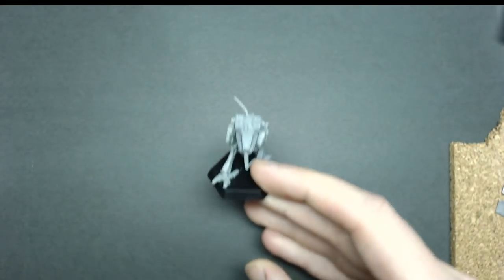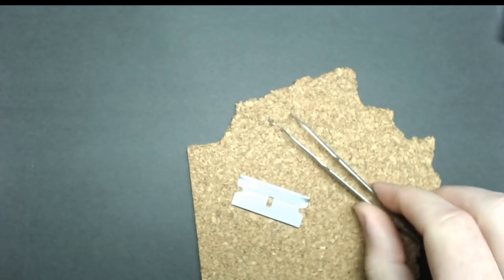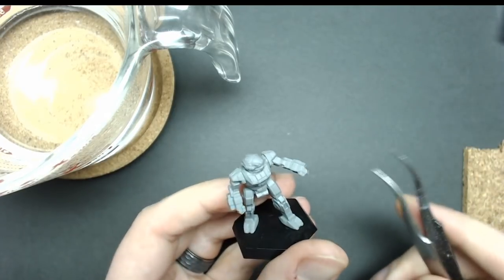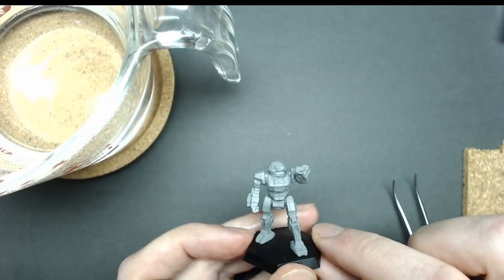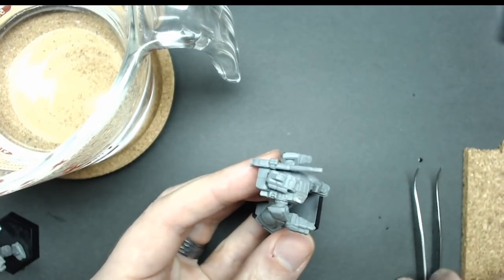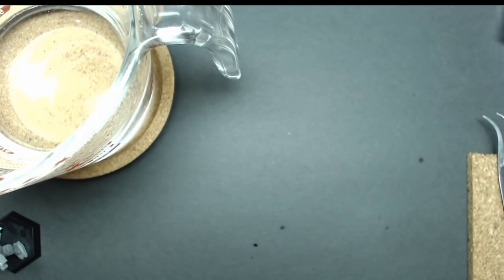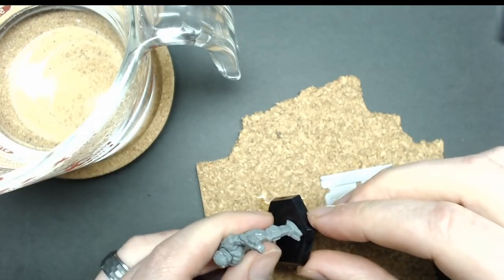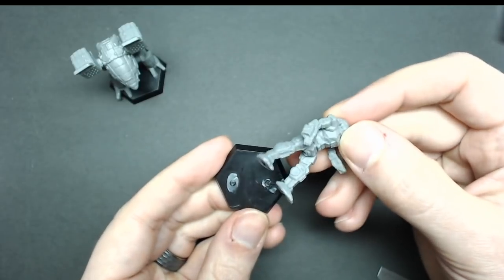Reshaping Battletech Box Set Plastic Mechs | Miniature Modifications & Customizing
Here's a quick video on how you can reshape the new battletech box set miniatures using hot water. I also show how to easily remove the mechs from their hex bases.